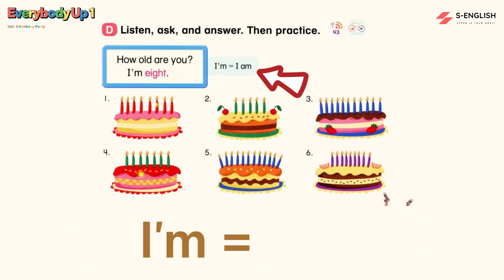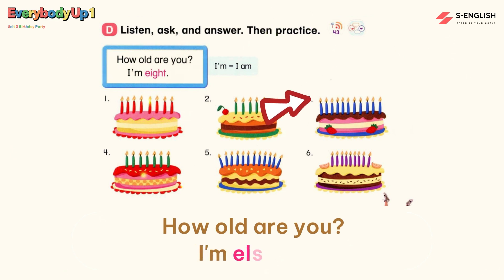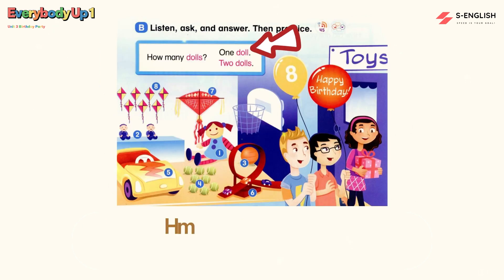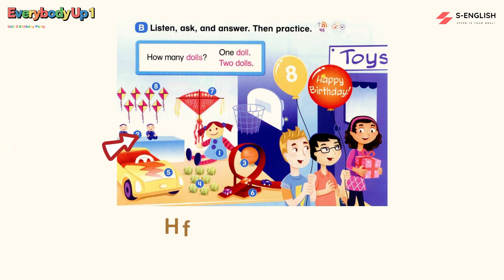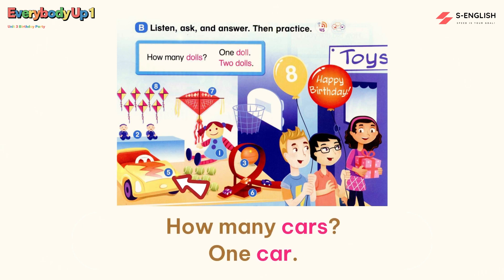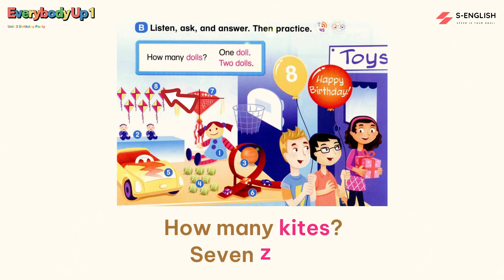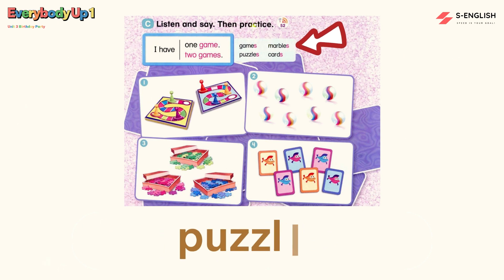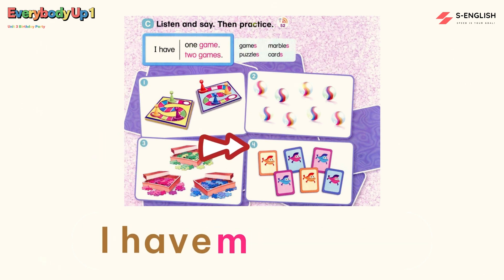[SGK] Everybody Up 1.Unit 3 Birthday Party. Grammar and Vocabulary.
Một số đặc điểm nổi bật của bộ giáo trình Everybody Up:

Phát triển toàn diện các kỹ năng tiếng Anh: Bộ giáo trình Everybody Up tập trung phát triển toàn diện các kỹ năng nghe, nói, đọc, viết tiếng Anh cho học sinh. Các bài học trong bộ giáo trình được thiết kế theo phương pháp tiếp cận giao tiếp, giúp học sinh phát triển khả năng giao tiếp tiếng Anh một cách tự nhiên và hiệu quả.
Kiến thức được thiết kế phù hợp với lứa tuổi: Bộ giáo trình Everybody Up được thiết kế phù hợp với lứa tuổi của trẻ em. Các chủ đề trong bộ giáo trình được lựa chọn dựa trên sở thích và nhu cầu của trẻ em. Các bài học trong bộ giáo trình được thiết kế sinh động, hấp dẫn, giúp học sinh tiếp thu kiến thức một cách tự nhiên và hiệu quả.

Vocabulary:
- Lesson 1: Numbers
- Lesson 2: Toys
- Lesson 4: Toys

Grammar:
- Lesson 1: I'm seven. How old are you? I'm seven.
- Lesson 2: How many dolls? Two dolls.
- Lesson 4: I have one game. I have two games.
Make with:
- Canva
- Capcut
- Mangoanimate